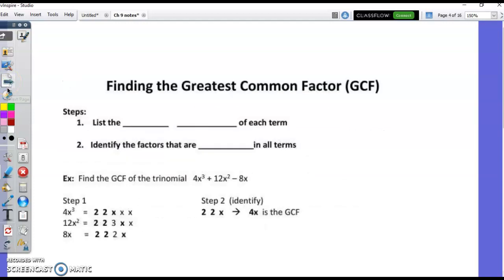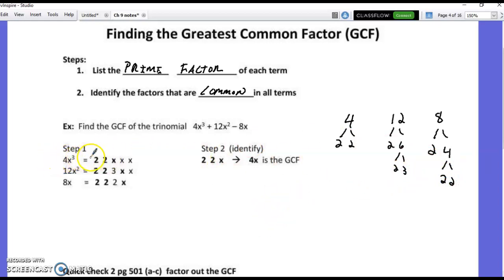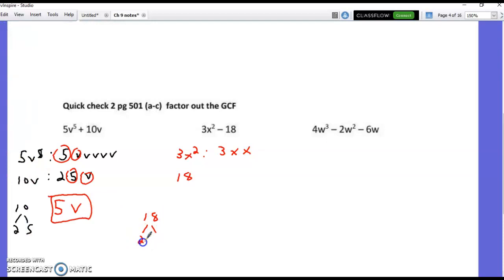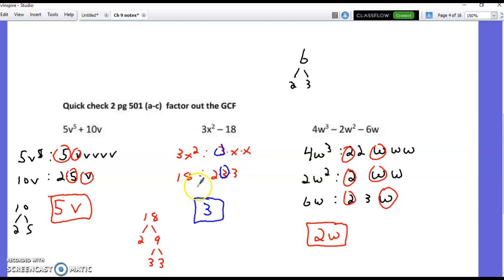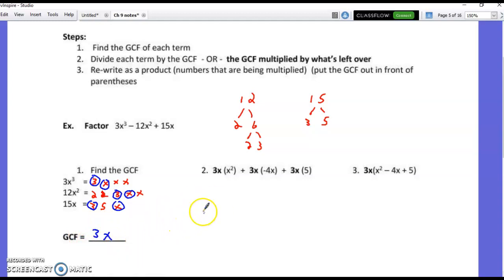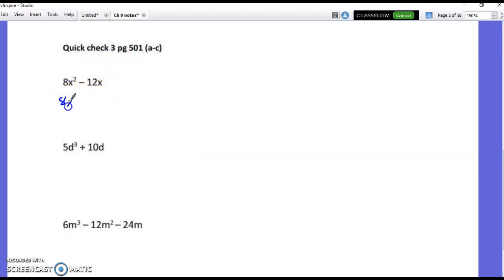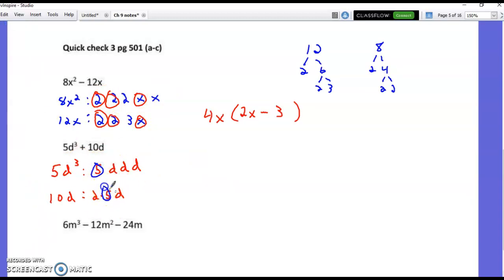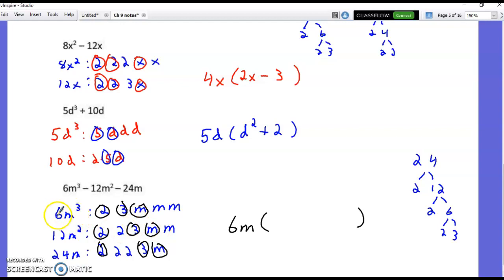Finding GCF and factoring out the GCF